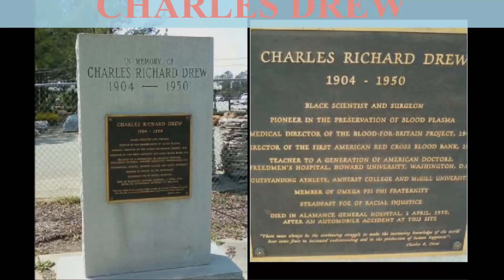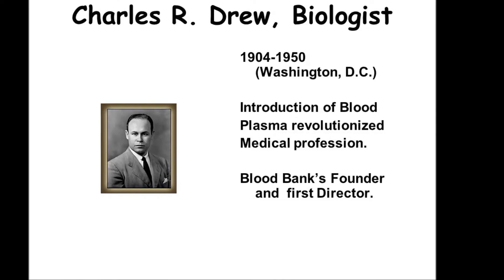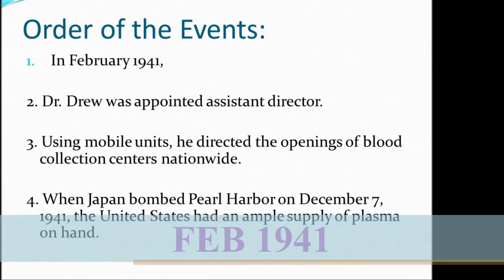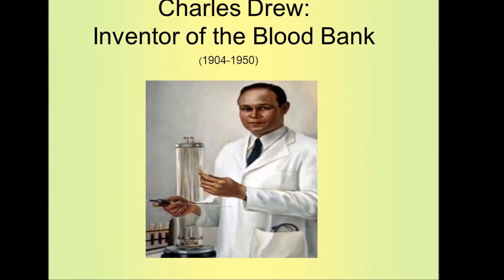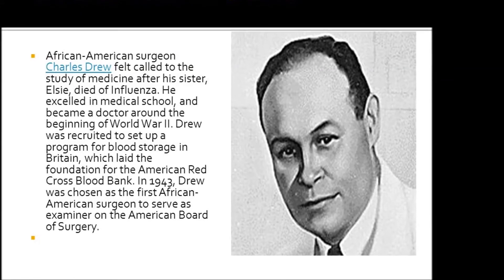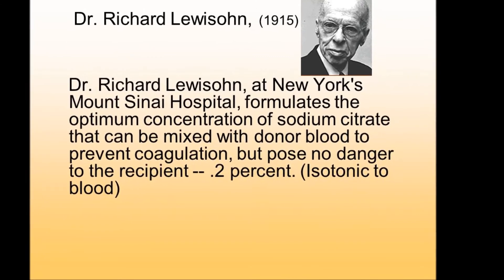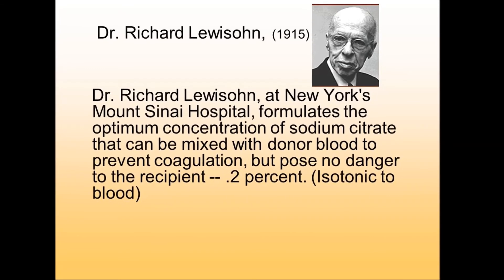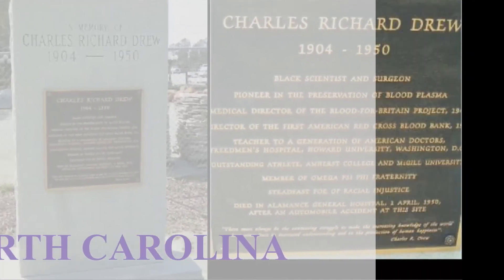Blood Bank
Charles Drew is widely credited as the father of modern blood bank. In 1937, drew made the key discovery that separating red blood cells from the plasma, the liquid part of blood that can be given to anyone, and freezing the two separately, allowed blood to be preserved for longer and reconstituted at a later date. In February 1941, drew was appointed as the director of the first American red cross blood bank, and launched the "plasma for Britain project" where he collected thousands of units of plasma for the British war effort. From these sample the British army established its own blood transfusion service, where dried and powdered plasma could be stored and turned into a liquid with the addition of sterile, distilled water. After the war, doctors who had seen the effectiveness of transfusion therapy in battle began to demand the blood be made available for treatment for civilian patients. An earlier discovery in 1915 by Richard Lewishon proved that adding sodium citrate to freshly drawn blood prevented clotting, thus opening the way for the development of blood banks.In 1950 breakable glass bottles were replaced with Plastic bags, allowing a development of a system with multiple blood samples. The shelf line of stored blood was extended by the addition of an anti coagulation preservative, facilitating resource sharing among blood banks. Ironically, Drew died in a car accident in North Carolina, and was too severely injured to benefit from his own invention.